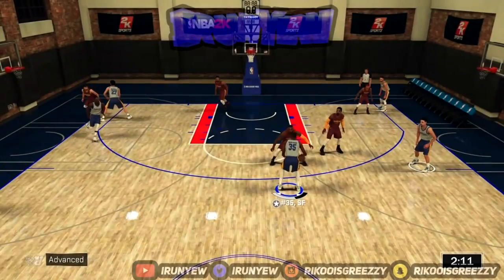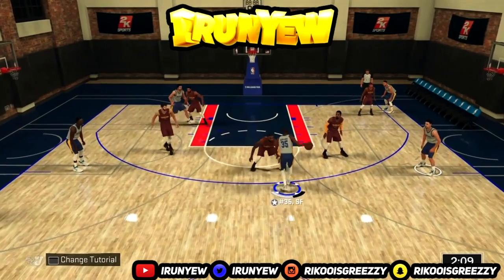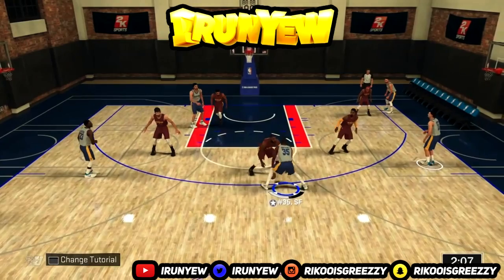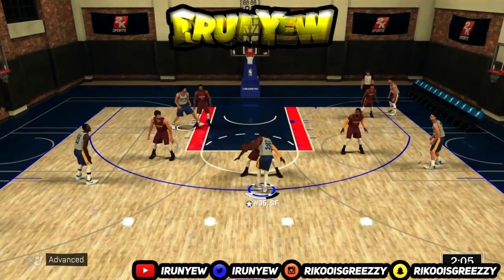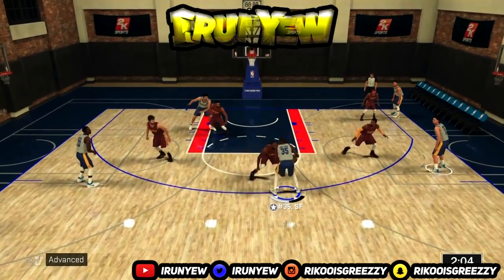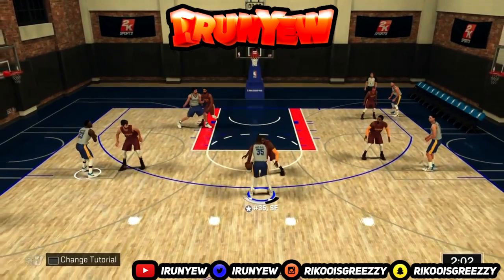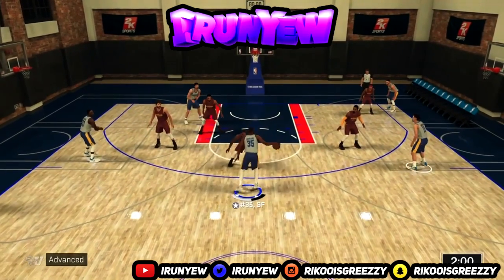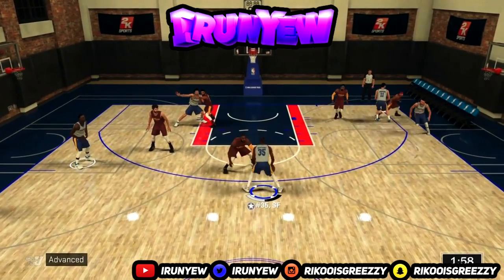How To Spam Rhythm Dribbles On NBA 2K18 • Spamming Size-Ups on NBA 2K18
2K LIKES FOR MORE TUTORIALS

•Instagram ; rikooisgreezzy😈
• Snapchat ; rikooisgreezzy👀
•Kik ; rikooisgreezzy✳️

•qq☺️💯🍴

•If You Want A Private Tryout To Join Clampavelli, It Is $5 PayPal💰💸

•Just A 17 Year Old Tryna Make It 🙏🏼

•Who Can Guard Me? Be Realistic 🤔👀
• Guard Me Already💂🏽
•Green Up Kid 🍀✅🚦
•Green On God 🙌🏽🙏🏽
•Step Up Kid 👊🏽🤘🏼
•Am I Hard To Guard Be Honest😭‼️😏
•Cmon Cmon Guard Me Cmon Cmon🙈😊

This Year I have made videos on:

NBA2k17 jackpot winner jackpot jackpot winner nba 2k17 jackpot winners nba 2k17 jackpot nba 2k17 jackpot nba 2k17 big jackpot My Career , Mypark , Stage , high rollers Best jump shot NBA 2k16 Vc glitch , Legend 5 Mascot , 99 overall , chris smoove , pro am myplayer Pewdiepie prettyboyfredo red city boi swante phantom slice yrndj Chris smoove NBA 2k16 glitch NBA 2k17 park Vc glitch after patch 5 vc glitch shakedown2012 shakedown shakedown exposed
In NBA2K17 NEW OVERPOERED SHOOTING BUFF ! 99 SHARPSHOOTER JUMPSHOT ! DEMIGOD ! BEST POSITION NBA 2K17 MY PARK 2K17

My Favorite Non-2K Youtubers are:
prettyboyfredo is the king of rivet, solluminati sunset, shooteveryone is my dad, chris smoove is my grandpa, park, i have the best dribble moves in nba 2k17, jump shot, custom, i have the best jumpshot in nba 2k17 that it will make you wet, how to, greenlights in nba 2k17 mypark, prettyboyfredo exposed, Free LSK, clout machine, prettyboyfredo fake pranks, patch 7, mt. dew tourney, i have the best player builds in nba 2k17, nba 2k17 best player build for slasher, nba 2k17 best player build for sharpshooter, nba 2k17 best speedboosting player build